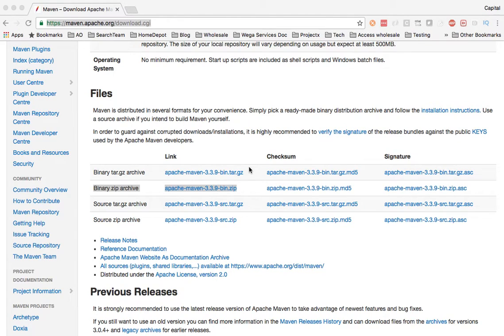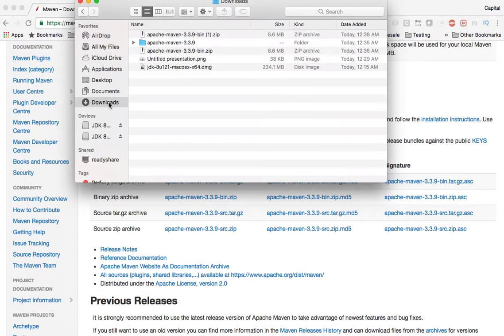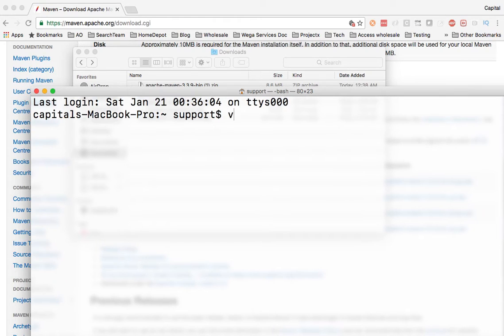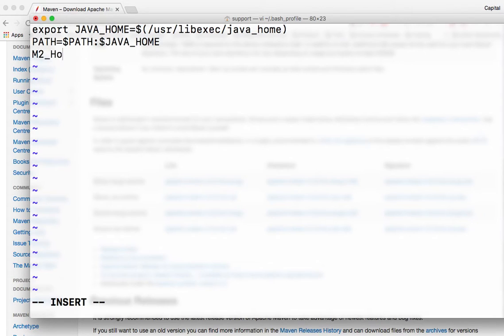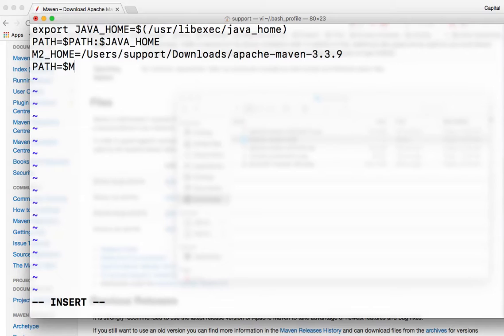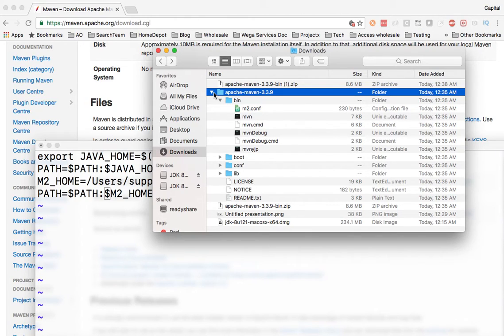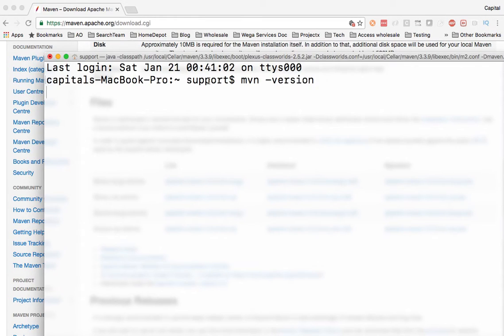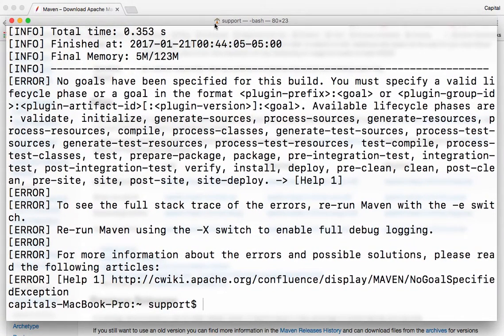How to install Maven on Mac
In this video i will show you how to install maven on mac